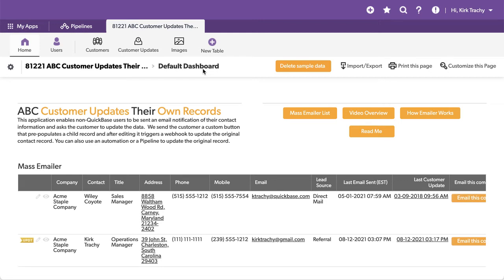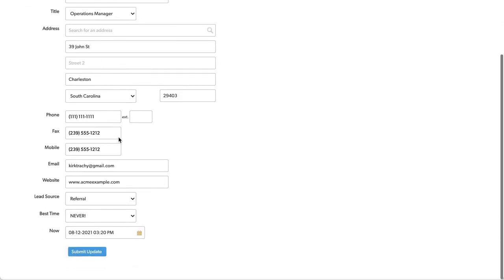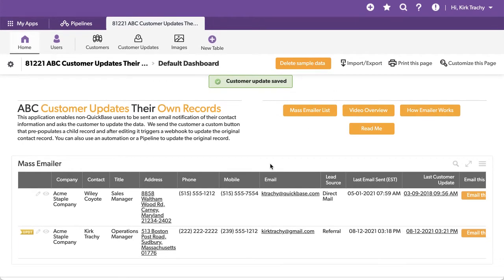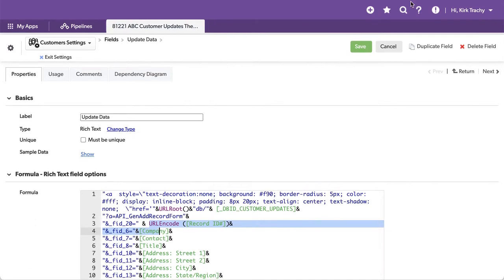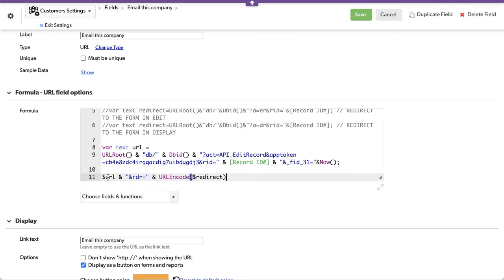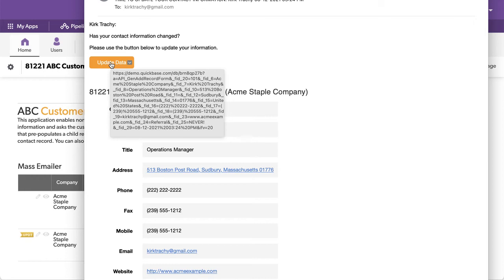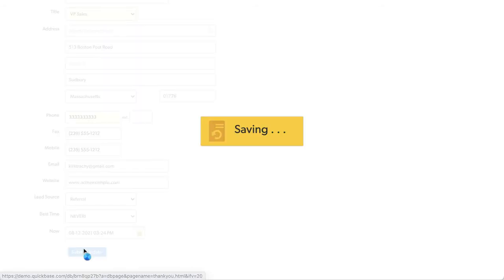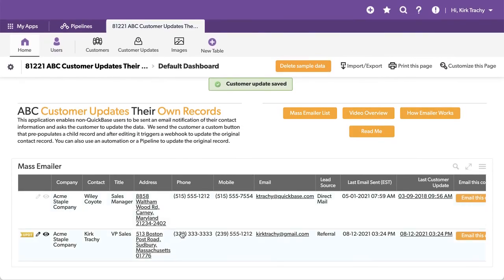ABC Customer Updates their own Records with Pipelines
This video shows how you can use QuickBase's EOTI, "Everyone on the Internet" to allow customers to review their data and update it all without a license.

We'll use an email notification to send an "intelligent" button to the customer.  The button is loaded with their record data.  The customer pressed the button which ADDS (not view or edit) but ADDS a child record related to the original customer record.

Upon adding this record, a Pipeline wakes up and searches for the original record and updates it with data from the update form.  Pretty cool

We cover things like this in our daily, "Office Hours" webinars held each M-F at 1pm Eastern time.  All are welcome.